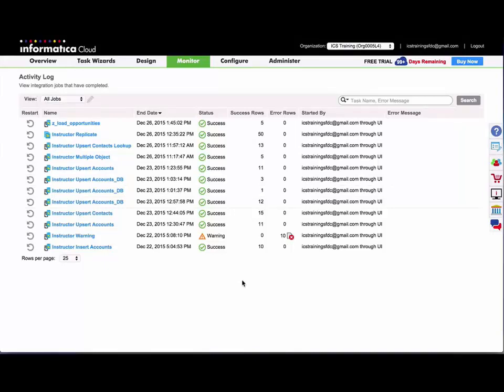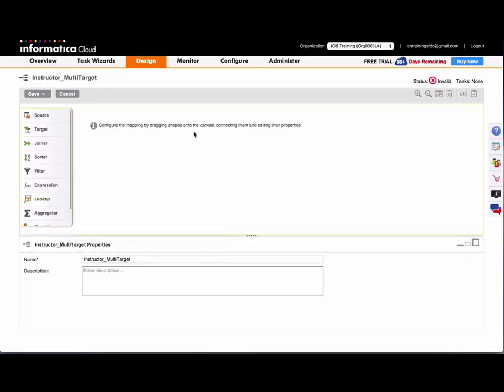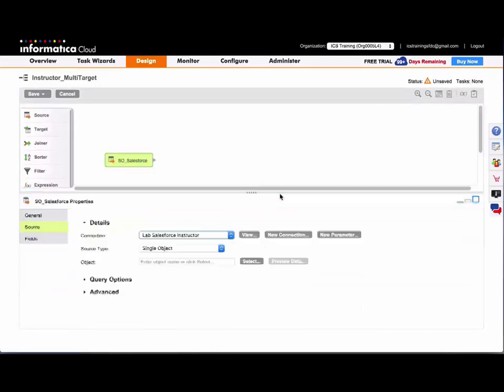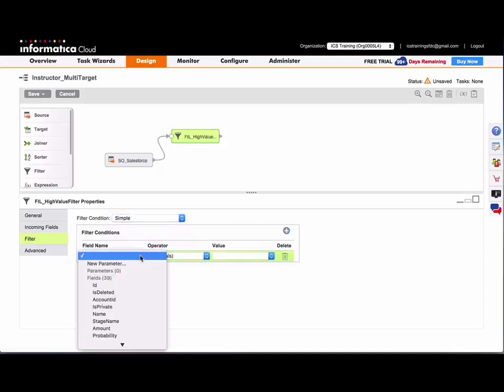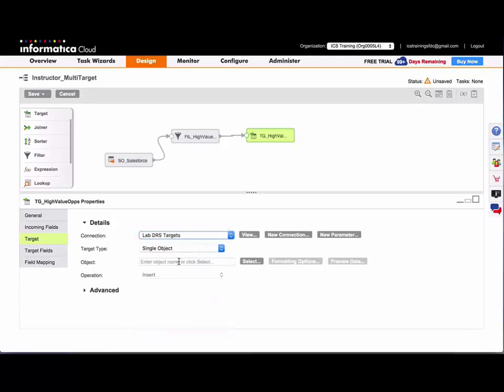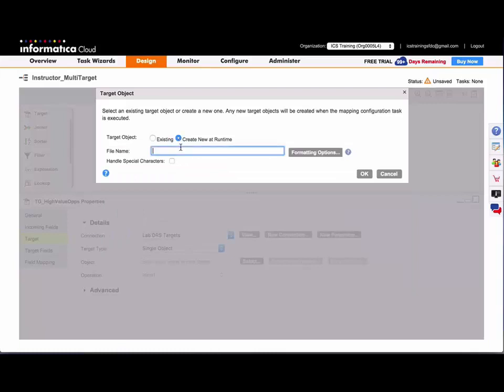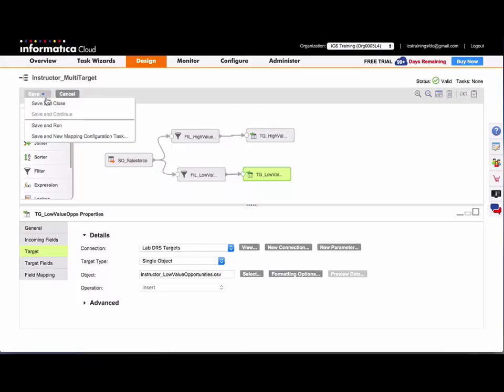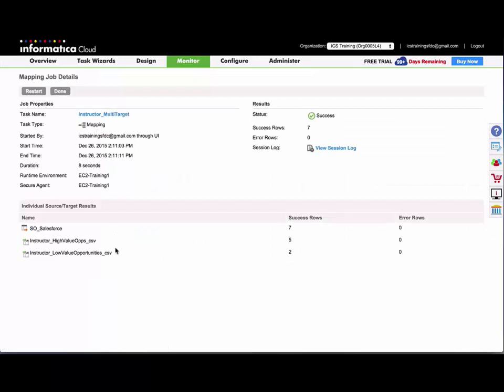Informatica Cloud: Mapping Designer basics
This video demonstrates basic use of the Mapping Designer by creating and executing a data synchronization task with a source, target, and filter.